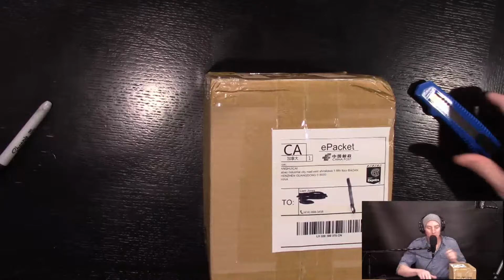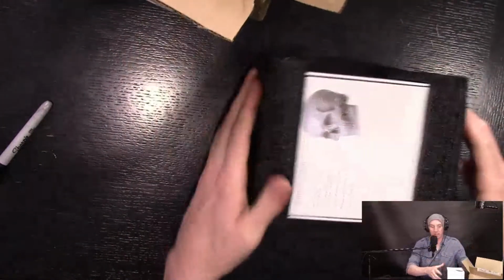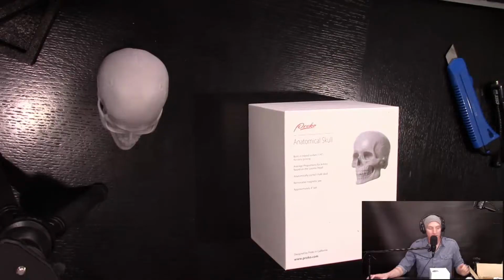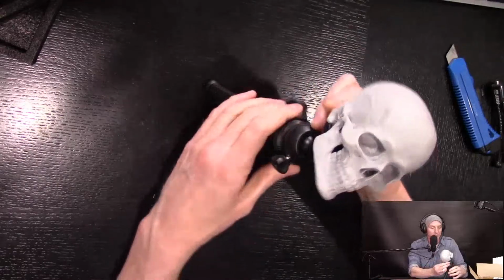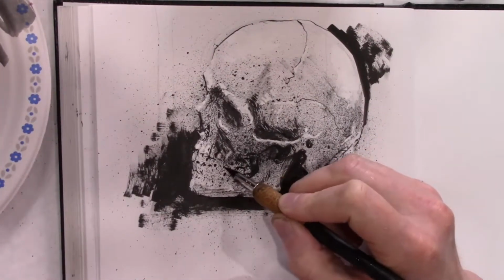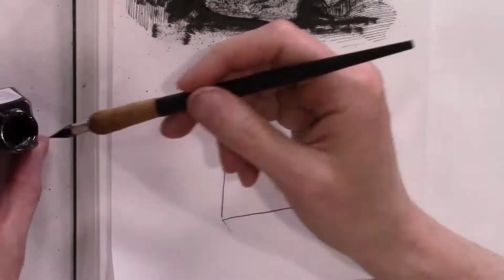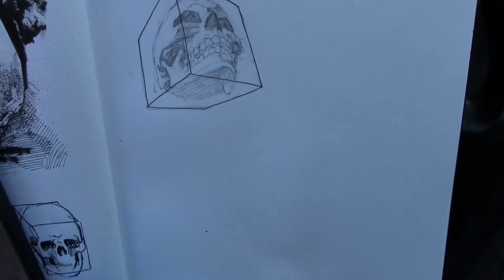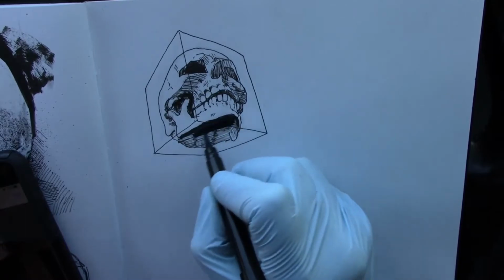Episode 6: Unboxing An Anatomical Skull and Plenty of Drawing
Watch Liam unbox a drawing aid from Proko.com! It's a grey plastic skull based on the Loomis proportions.  There is much drawing that happens.  Liam talks about being on lockdown during COVID virus and mental discipline.